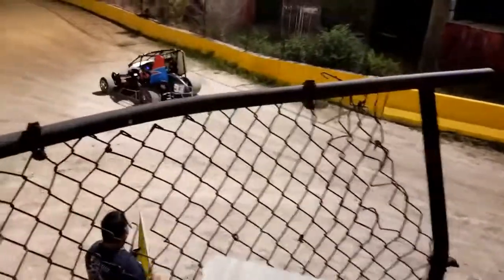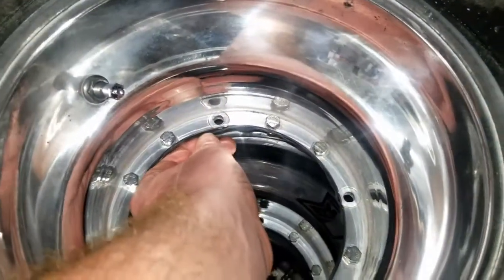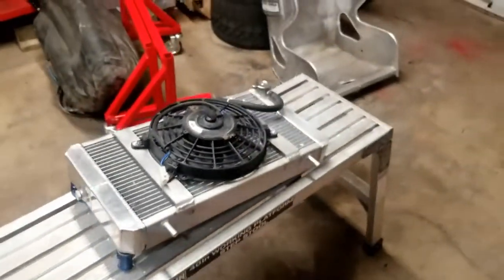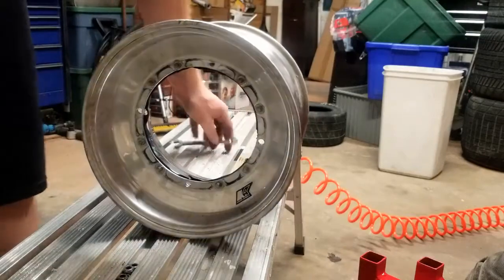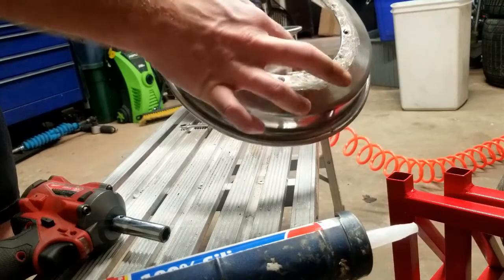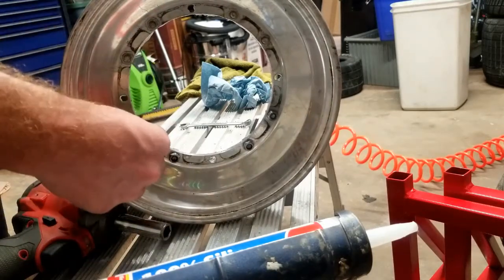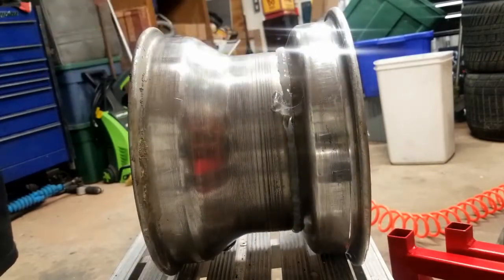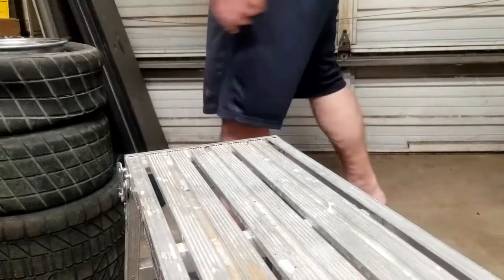Keizer Sprint Wheel Repair